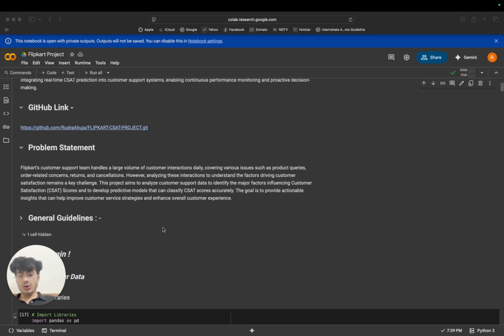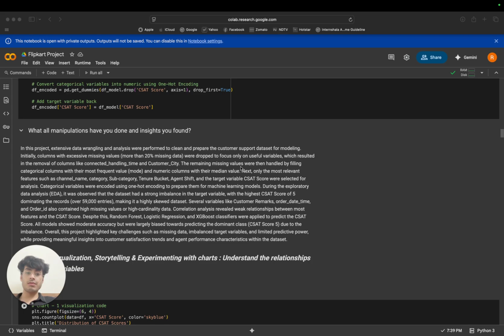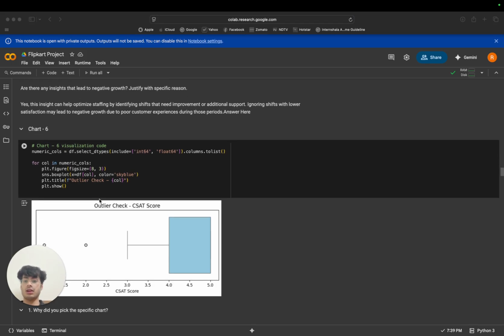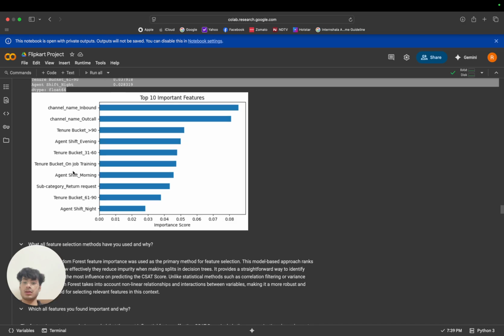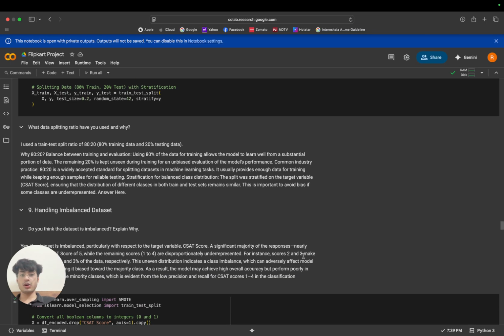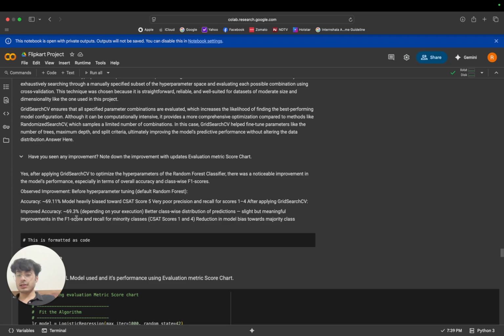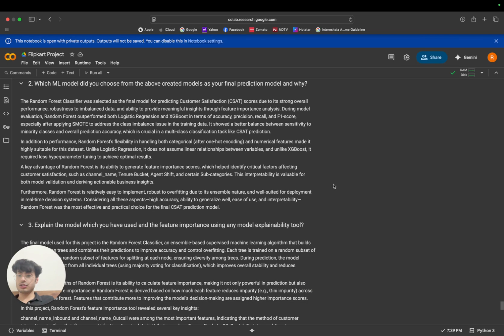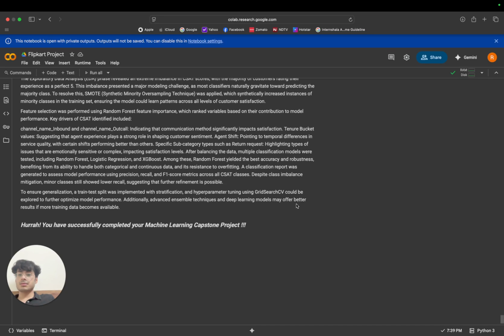Flipkart EDA Project | Data Analysis by LabMentix Intern | Python & Pandas Project Showcase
In this video, our talented intern at LabMentix dives into an Exploratory Data Analysis (EDA) project on Flipkart! 📊
From understanding customer behavior to identifying key product insights, this project covers essential steps in data analysis using Python, Pandas, and visualization libraries.

✅ What you'll learn:
Key metrics and trends in Flipkart data
Visual storytelling through charts and graphs
Insights that drive business decisions

🎓 Perfect for beginners and aspiring data analysts looking to build real-world projects for their portfolio.